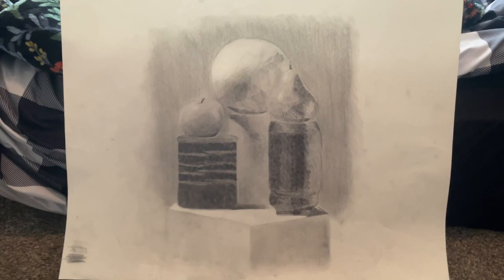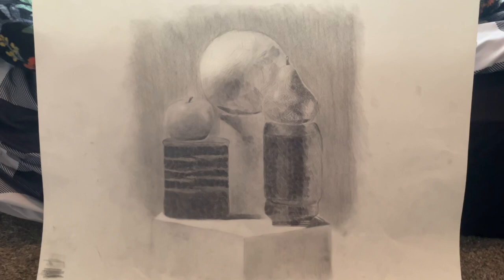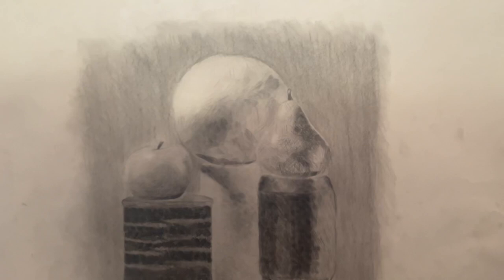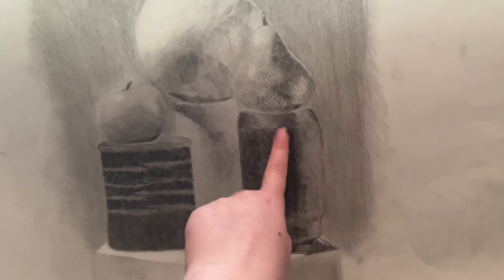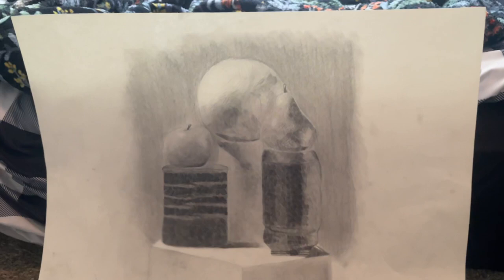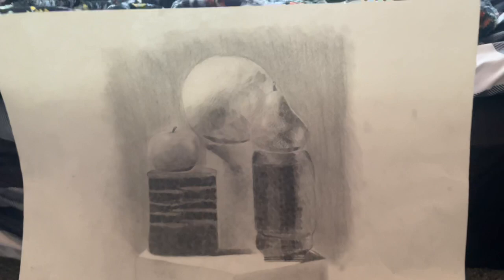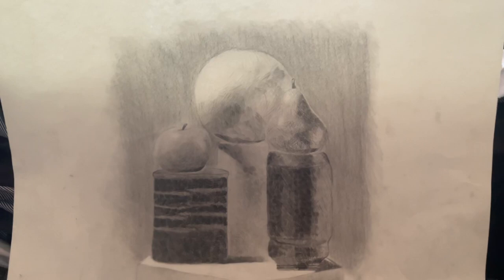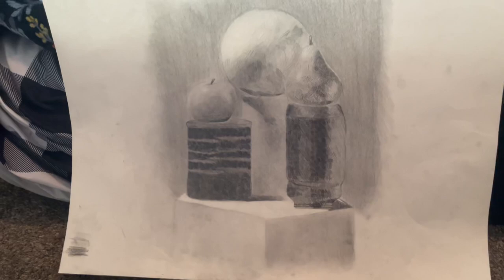Week Six/seven Sketchbook Tour